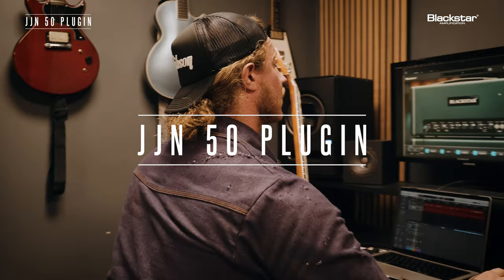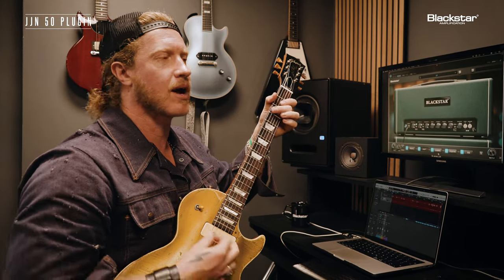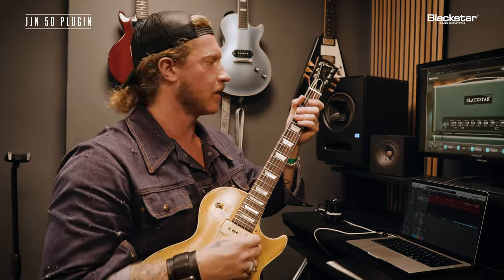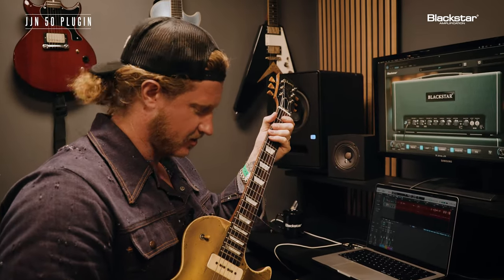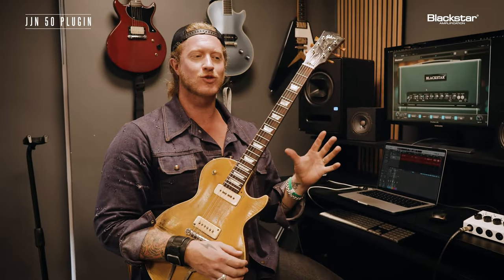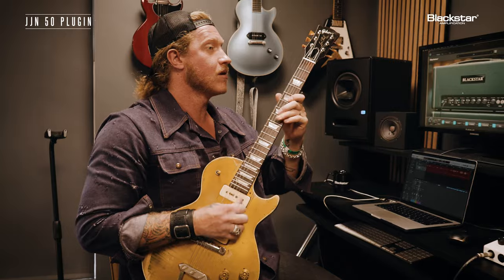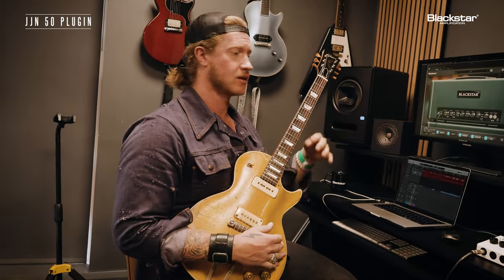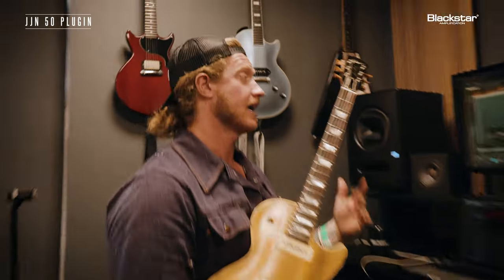Blackstar JJN 50 Plugin Deep Dive | Channel 2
Jared takes us through Channel 2 on the JJN 50 Plugin - Channel II captures Jared James Nichols’ signature blues-rock tone with vintage EL34 warmth. With a switchable 10dB “BLUESPOWER” boost, this amp provides everything from soulful clarity to raucous power, ideal for both subtle expression and intense riffs.